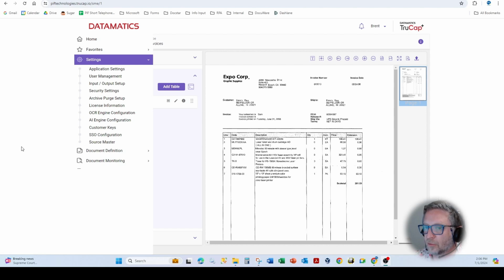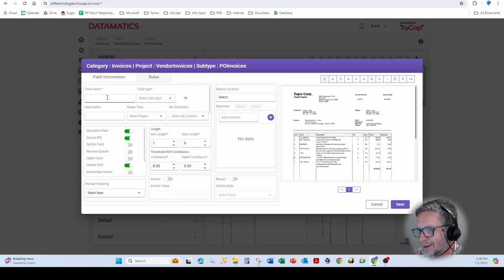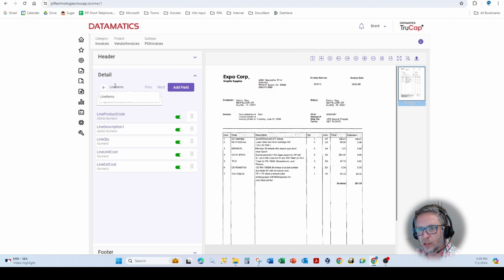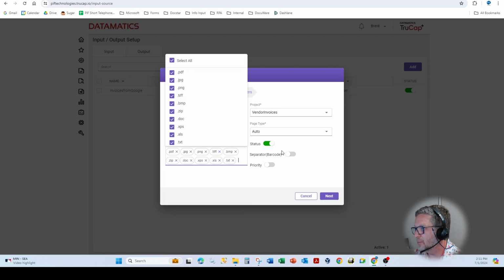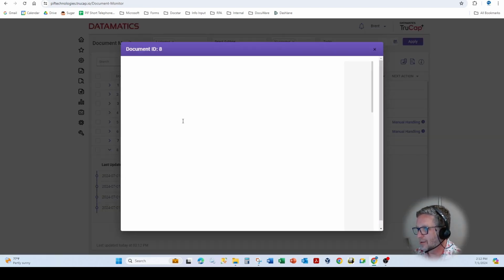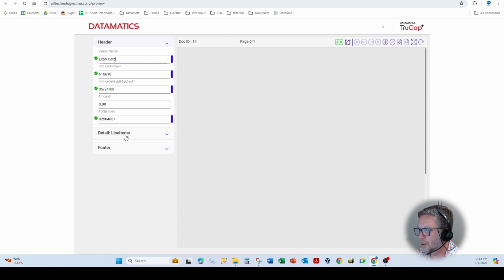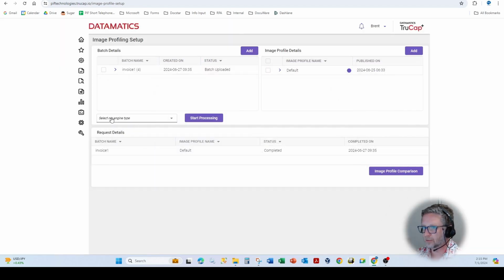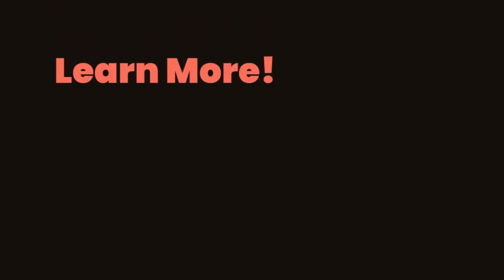IDP Review-Datamatics TruCap+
In an effort to evaluate the IDP industry, since there are so many new products in the market and current industry analysts try to understand the ecosystem from a high level and pay to play scheme, here we want to truly demo the products and see the idiosyncrasies.

Here we dive into the Datamatics TruCap+ product. The commercials are similar to ABBYY in terms of price per page but Datamatics provides open intelligence with the ability to chose from 10+ OCR engines and Gen ai tools from AWS, OpenAi and Jarvis.

Our use case across all these IDP platforms will always be invoice processing so the comparisons across all the platforms we evaluate are structured and fair. I really liked all of the configurable options in Datamatcis and without any training someone could start processing document automation pretty quickly. There is more setup than other products I have evaluated and it was frustrating with understanding the concepts of ontology, document monitor which really doesn't function like a batch manager and I can see a large number of batches being difficult to sort out.

Couple the TruCap+ with their bots, you have a one neck to choke vendor. The bot pricing is very competitive compared to stalwarts like UiPath, Pega, Blue Prism, etc.